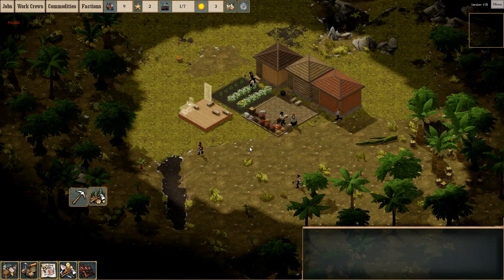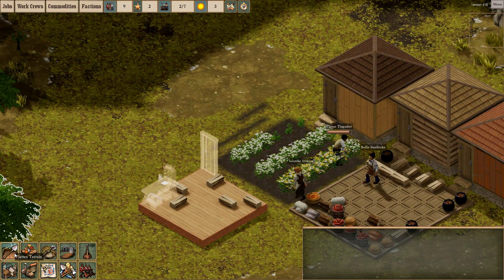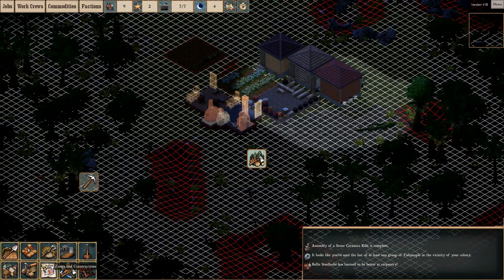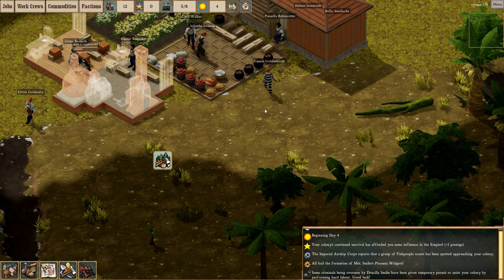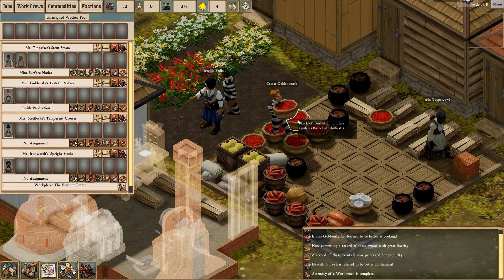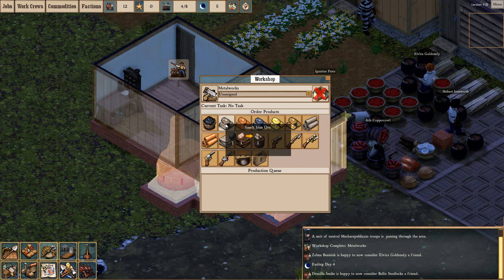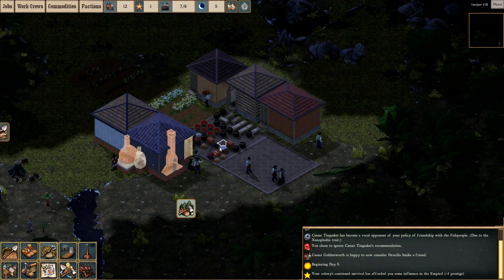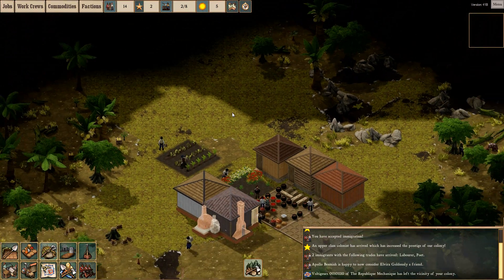Clockwork Empires Growing Petersburgh Part 2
My Computer Specs:
Processor- Intel Core i7-4820K CPU @ 3.70GHz
RAM- 16GB
System- Windows 7 64-bit